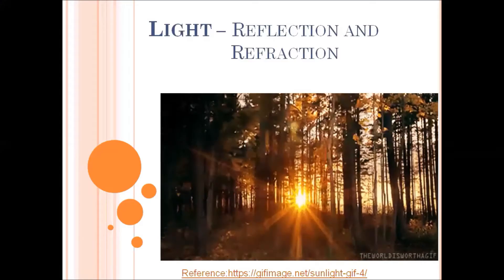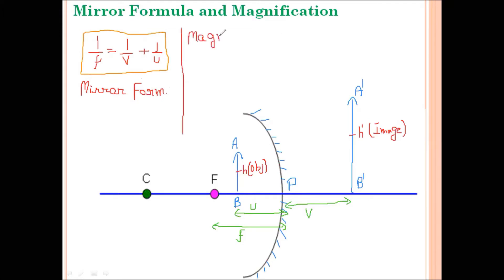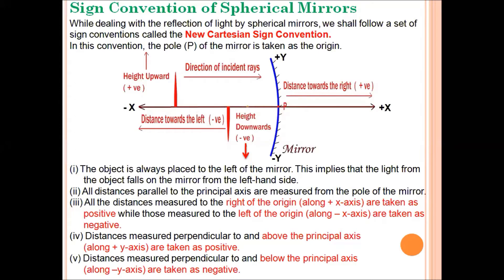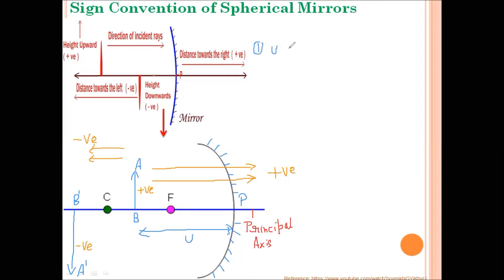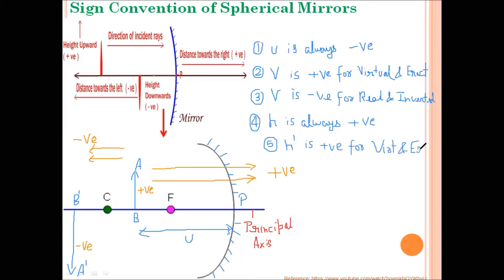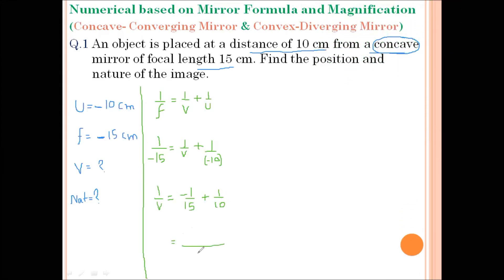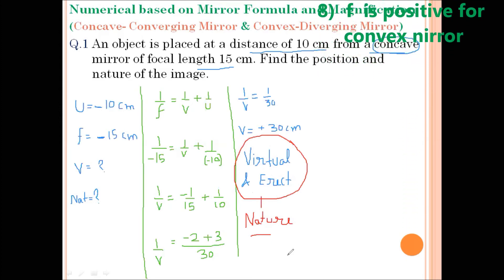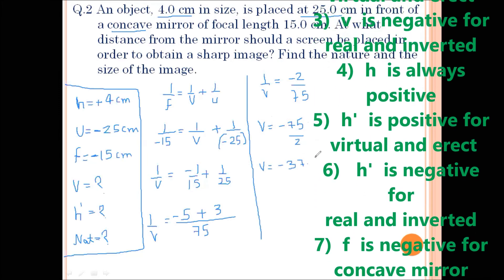Class X (Physics) LIGHT Lecture IV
Video Content: Mirror Formula and Magnification, Sign Convention of Spherical Mirrors and Numerical based on mirror formula and magnification

Numerical based on
   mirror formula